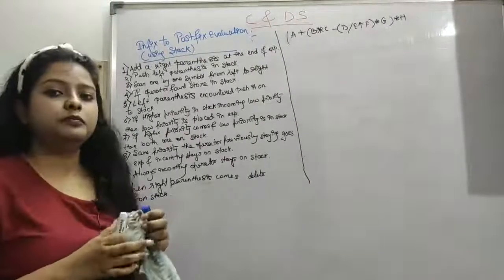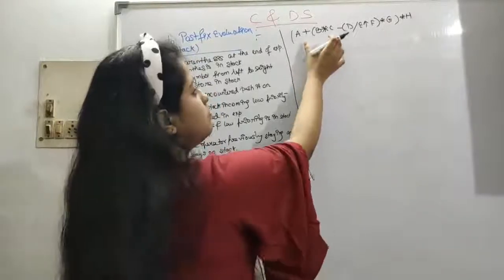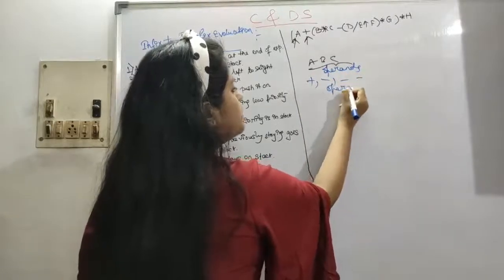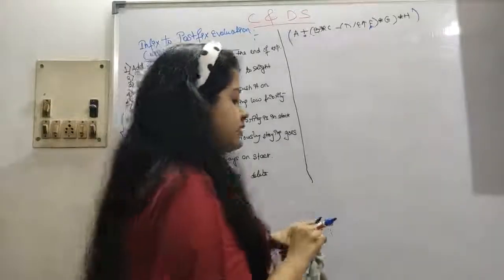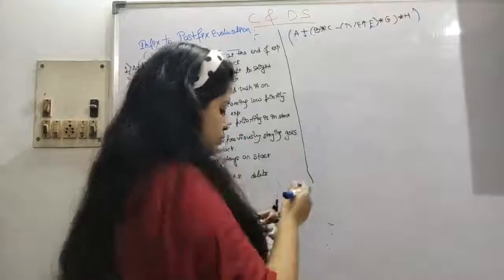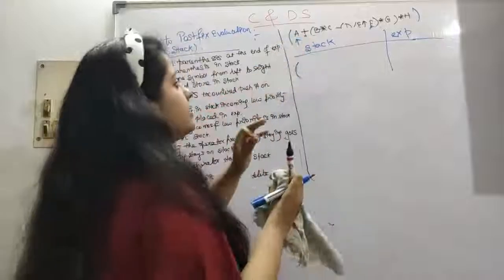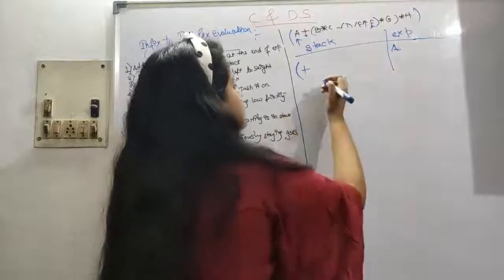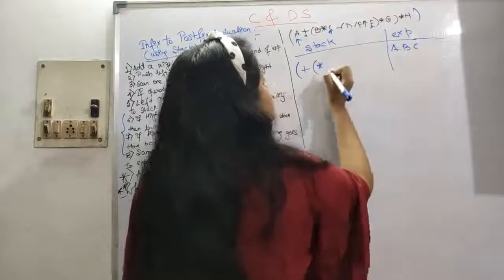Infix to Postfix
In this video I've discussed the procedure of infix to Postfix. In easy way, you do not have to remember the high and low priority etc.